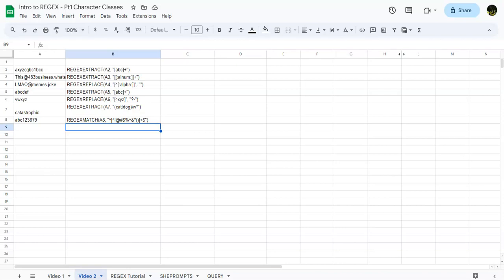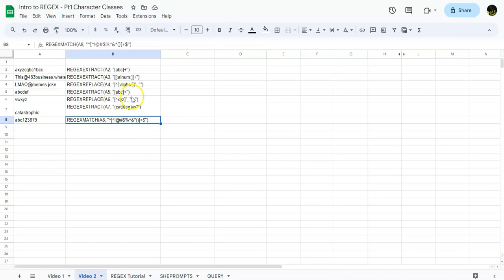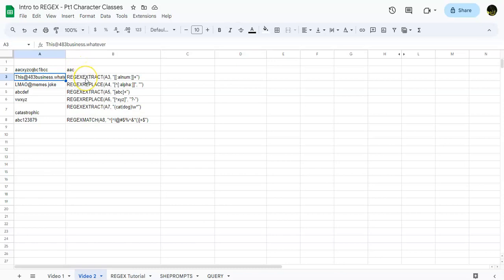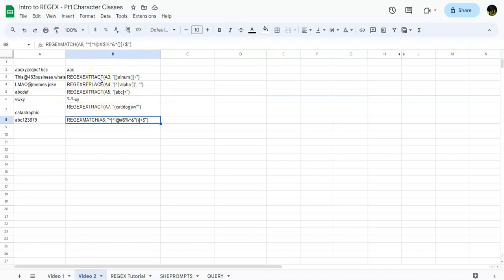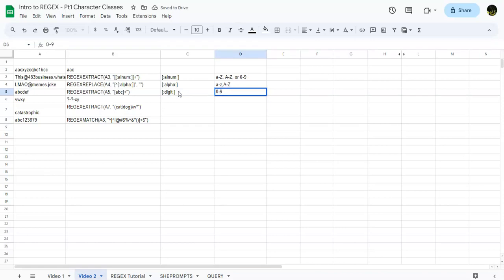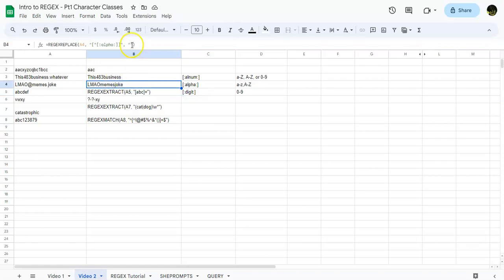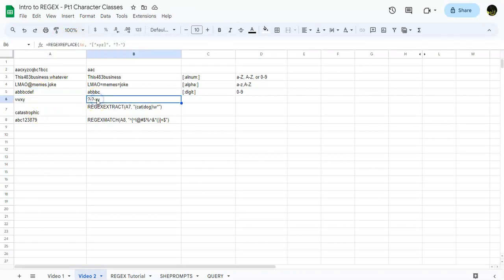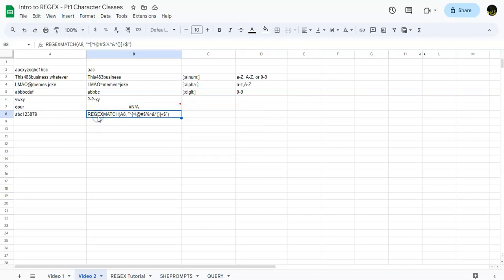Google Sheets REGEX Regular Expressions: What are Character Classes, Part 1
In this REGEX Regular Expression tutorial, we'll take a look at special character classes that let Google Sheets know which characters you're looking for. Part 1 looks at the alphanumeric classes.
If you're interested in using Google Spreadsheets for smarter data manipulation, check out Character Classes, part 1.
I'm Dianne, aka TeXXic. I'm a professional writer, an indie author, and a former marketing analyst who used Excel for years. Then I discovered Google Sheets. It's all about learning practical tips and tricks and getting creative about how to use google sheets to work smarter.